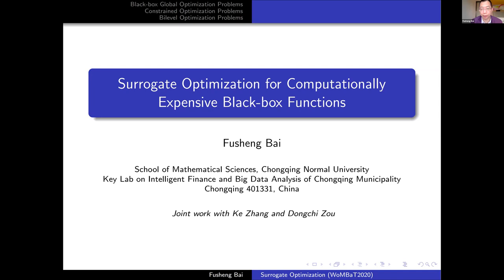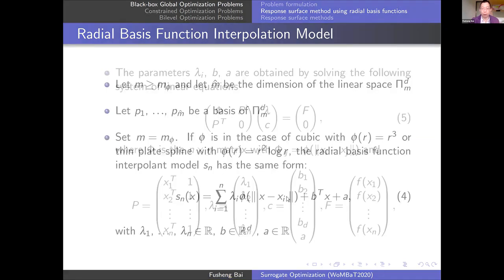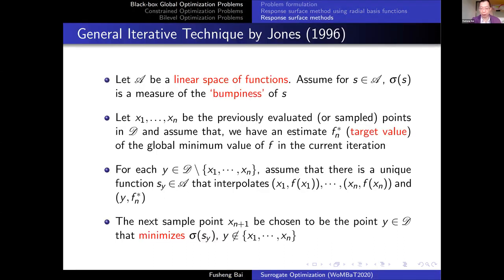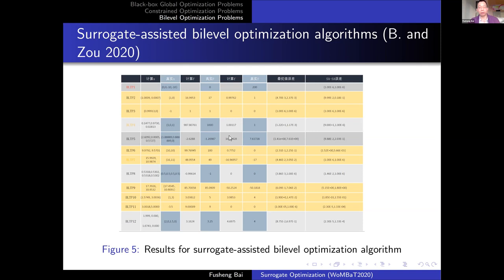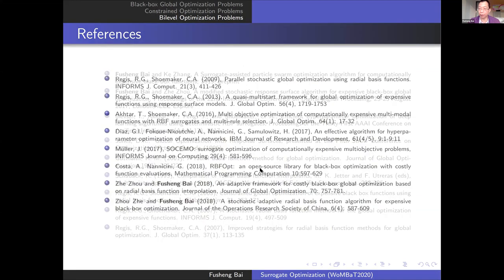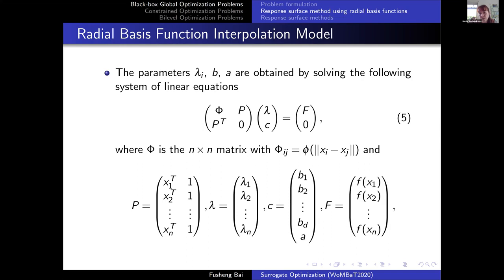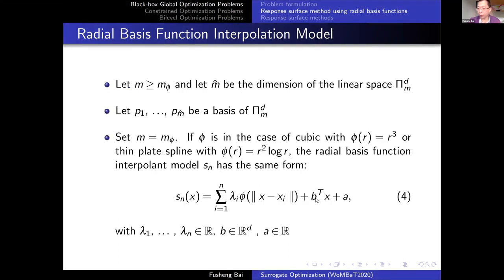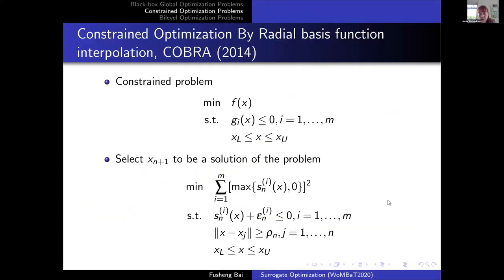Fusheng Bai: Surrogate Optimization for Computationally Expensive Black box Functions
Optimization of computationally expensive black-box functions can be met in many areas of science, engineering, industry and business. Surrogate optimization methods use surrogate models (metamodels) to approach the real objective function with function values on limited points, and the optimal solutions of the surrogate models can be regarded as good approximations to the optimal solutions of the real objective function, thus the methods are popular in optimization of computationally expensive black-box functions. In this talk we present some new surrogate optimization methods based on the radial basis function interpolation models.